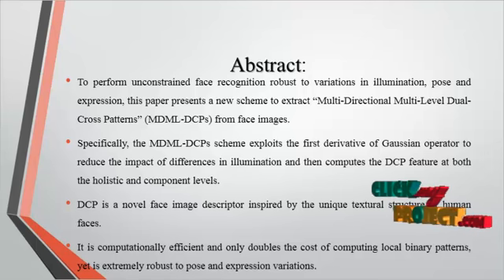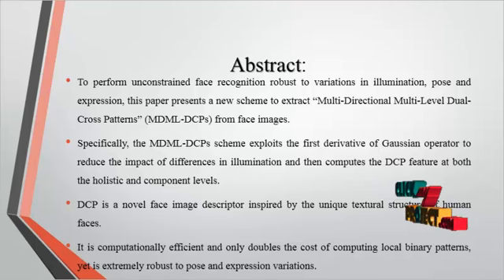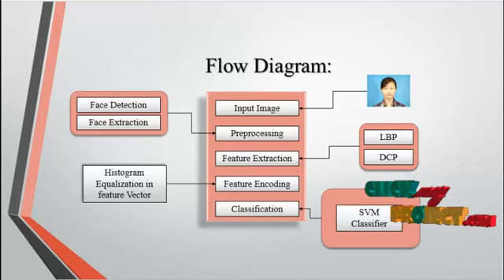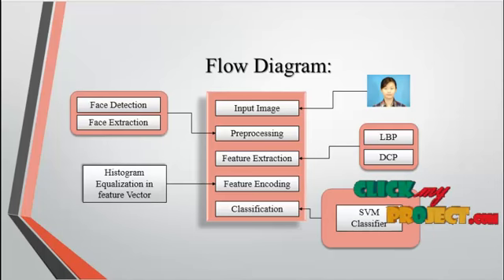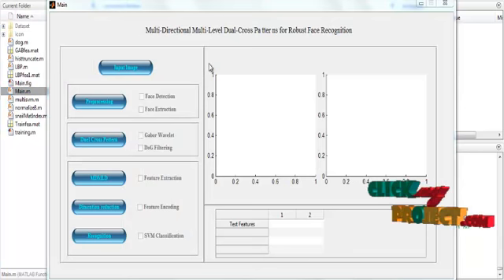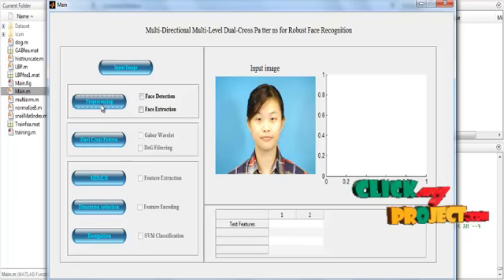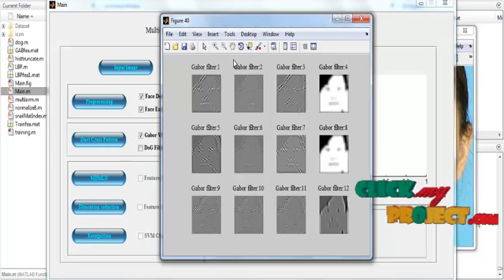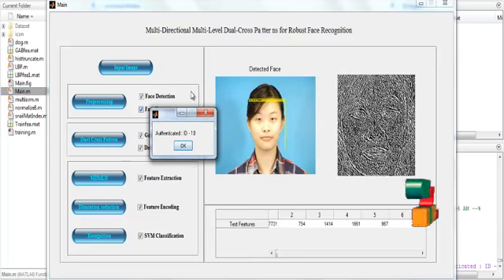Multi-Directional Multi-Level Dual-Cross Patterns | Final Year Projects 2016 - 2017